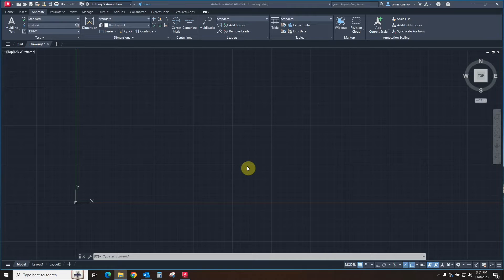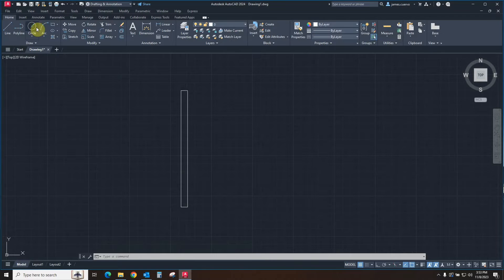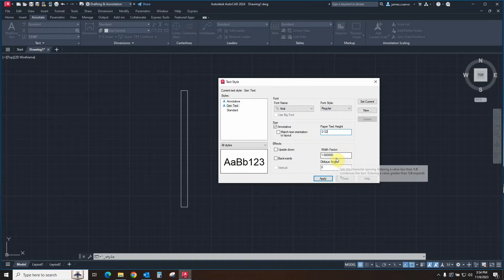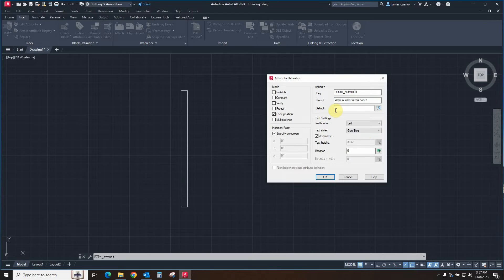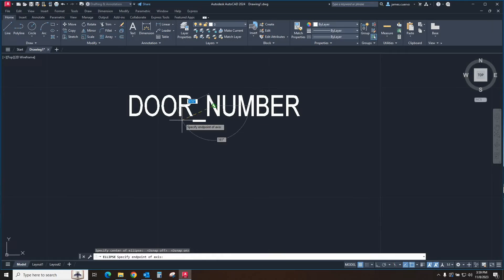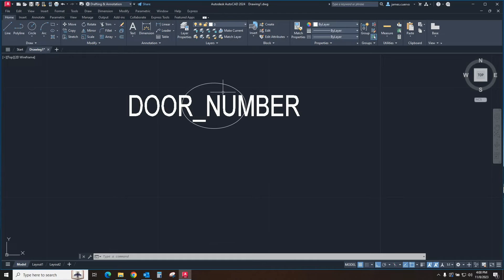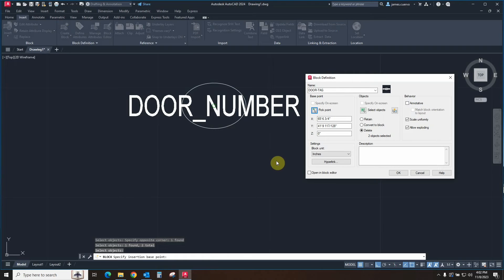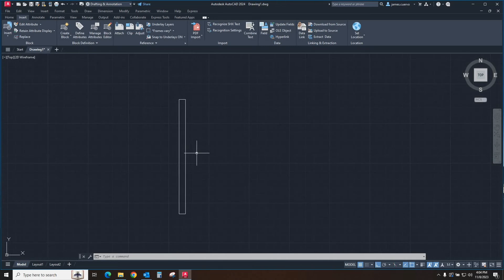Annotative Text, Tags and Attributes in AutoCAD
Join our Senior AEC Technical Specialist, James Cuervo, as he discusses annotation text, tags and attributes in AutoCAD.